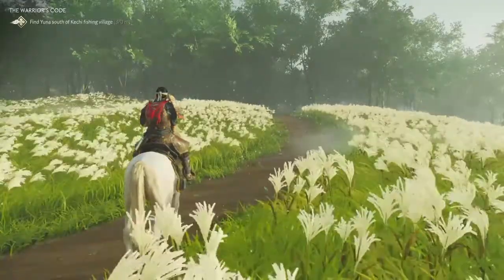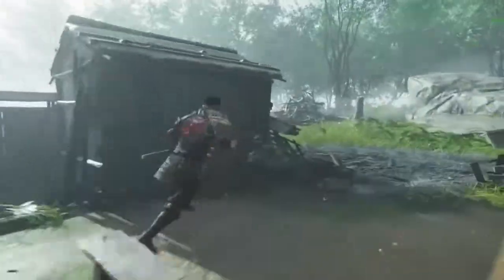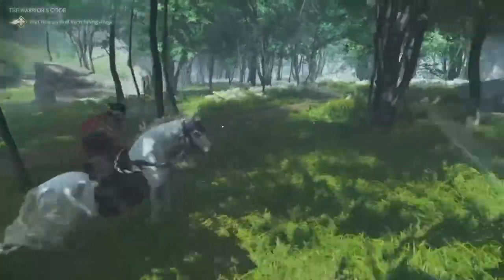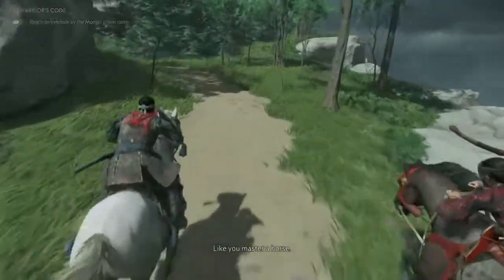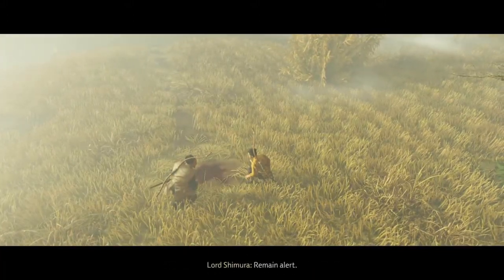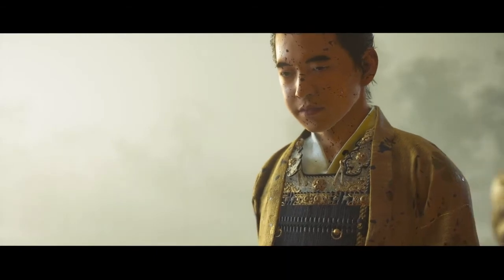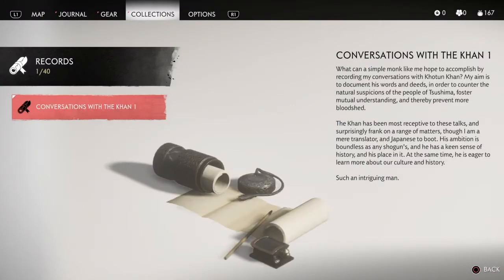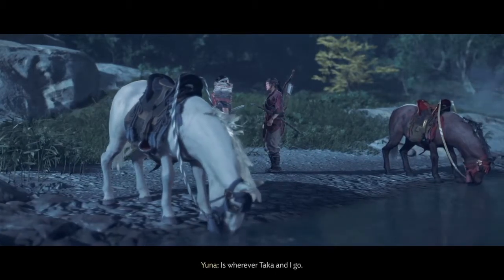GHOST OF TSUSHIMA Walkthrough Gameplay Part 3 - THE WARRIOR'S CODE (PS4)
Hey guyz, what is up, just uploaded the third part of the gameplay of GHOST OF TSUSHIMA, Hope you guyz liked it and enjoyed it, don't forget to follow me on my social media

My another Insta account-@triple_a_station